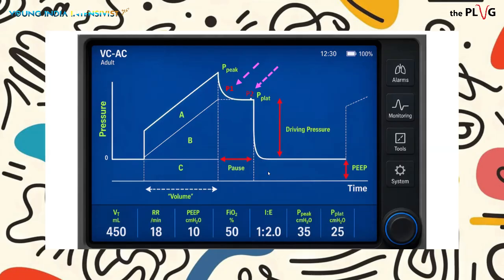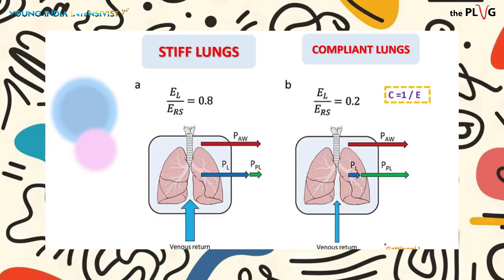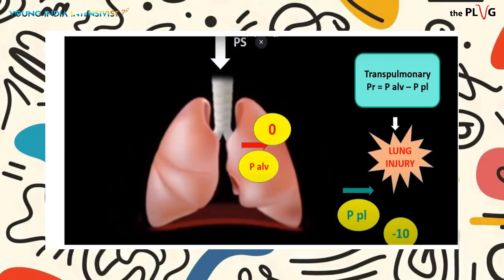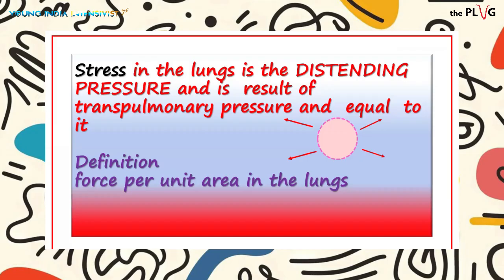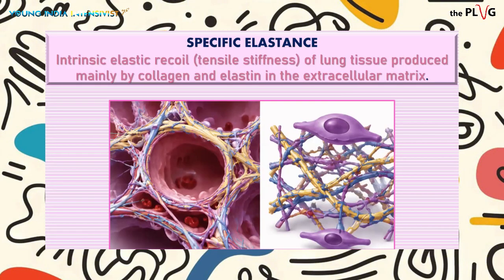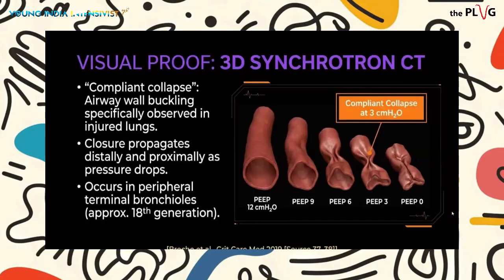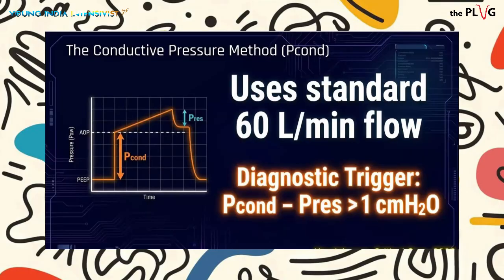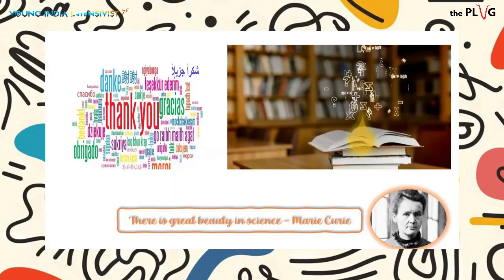Basics of mechanical ventilation ; Airway closure in ARDS _Dr Tapesh Bansal (Global MV Symposium)